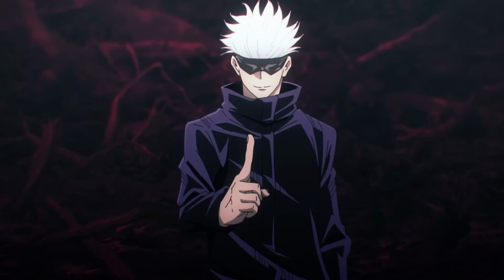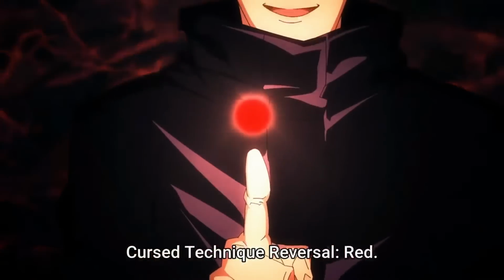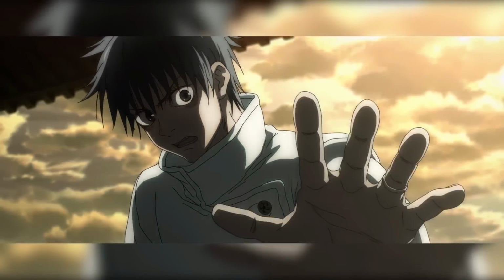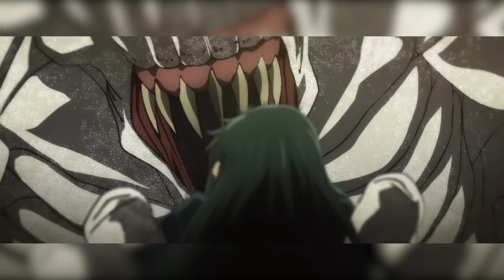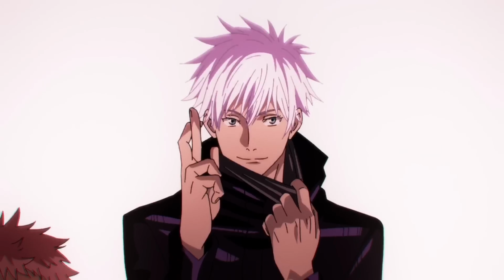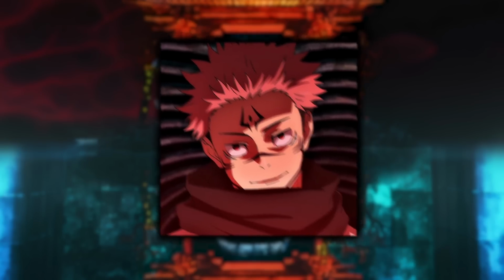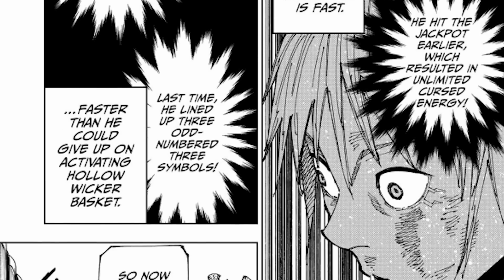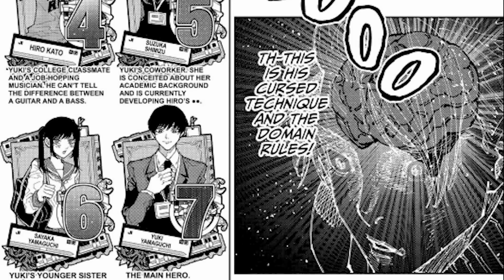Every Unseen Cursed Technique Reversal…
Chapters:
0:00 - Small Brain
1:21 - Yuta Okkotsu: Paste
3:09 - Kinji Hakari: Idle Death Scammer
5:22 - Yuki Tsukumo: Exotic Rage
8:10 - Yuji Itadori: Soul Manipulation
9:32 - Honourable Mentions